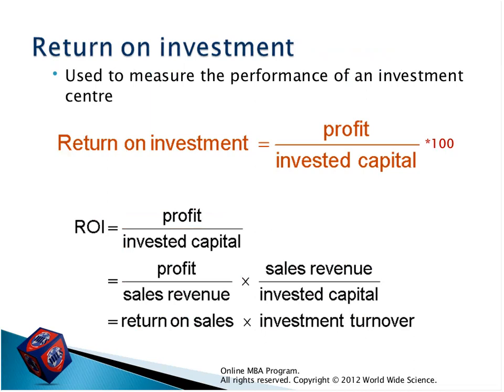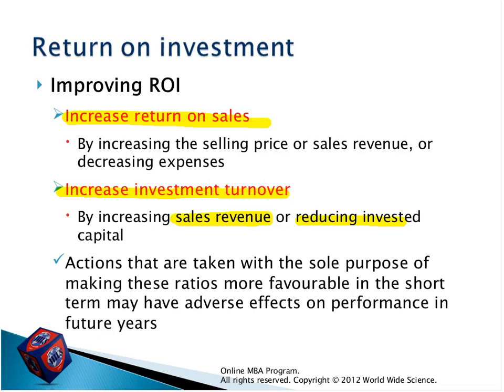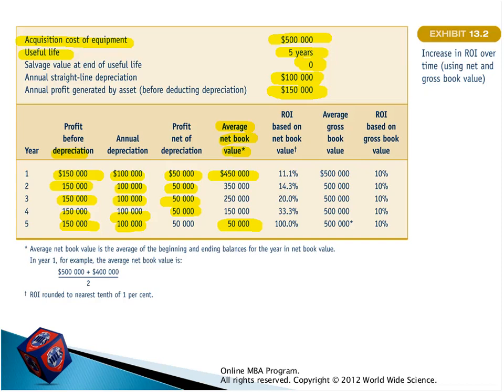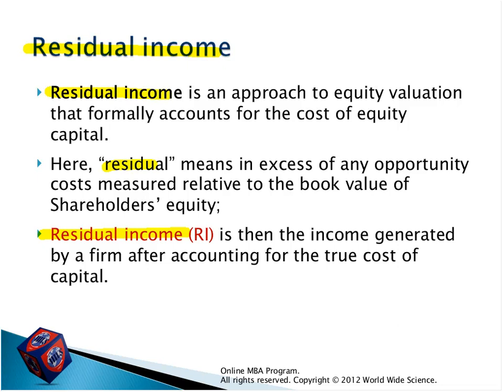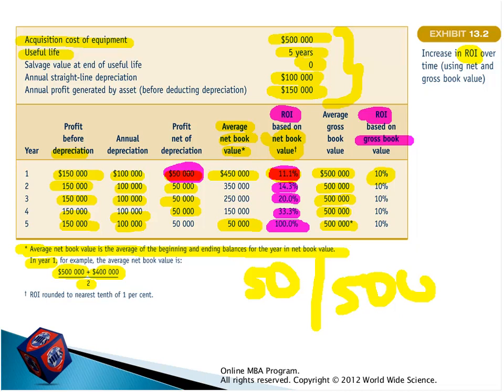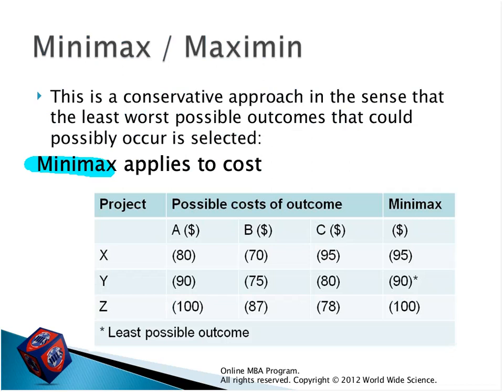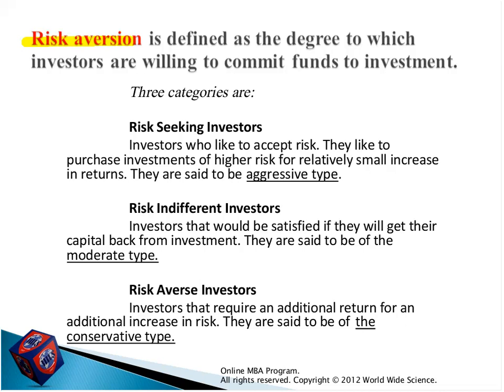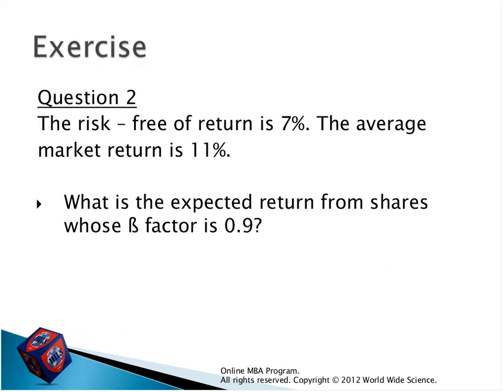MBA-Finance-2013-05-10-Class No.15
Finance
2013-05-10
Class No.15
Onlline MBA